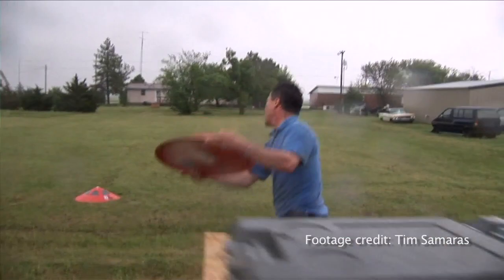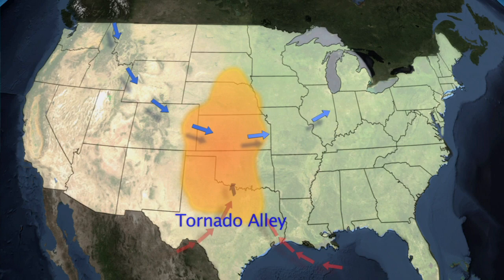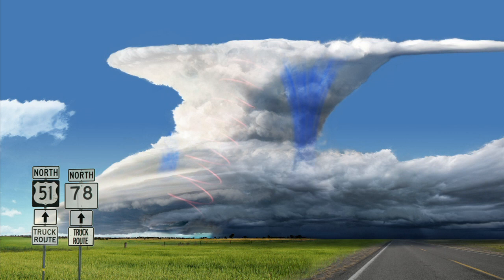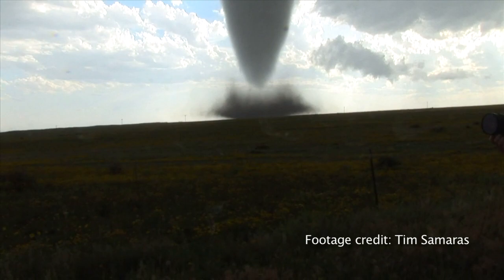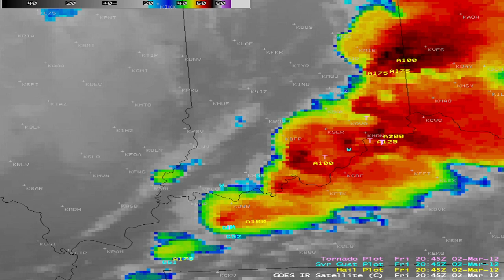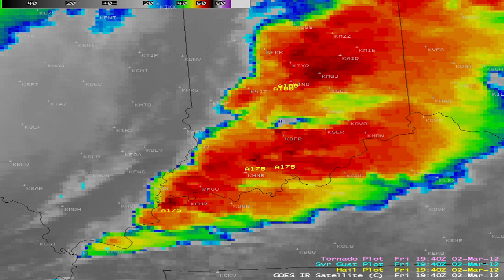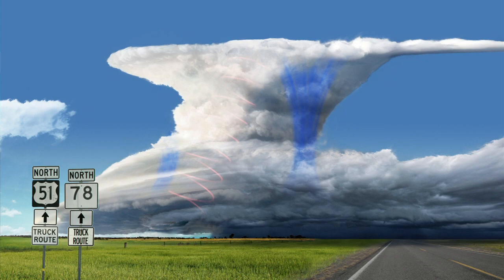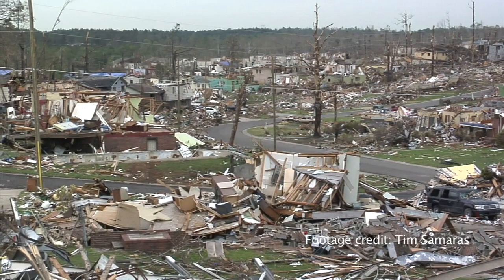NASA | Tornadoes with Tim Samaras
Credits: NASA, NOAA

In this video severe storm researcher and engineer Tim Samaras talks about his view on tornadoes and what remains to be understood. He also covers the importance of satellite imagery to his research.